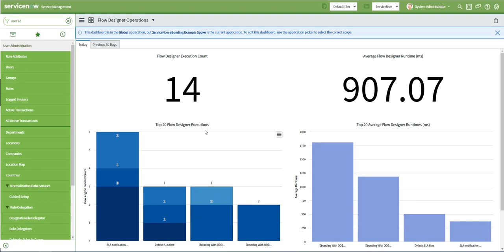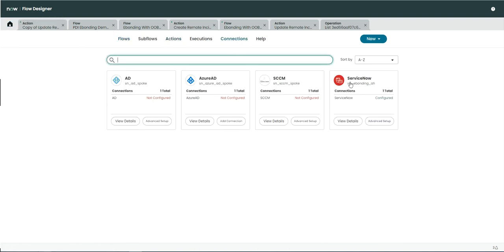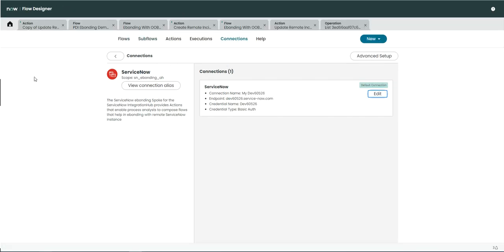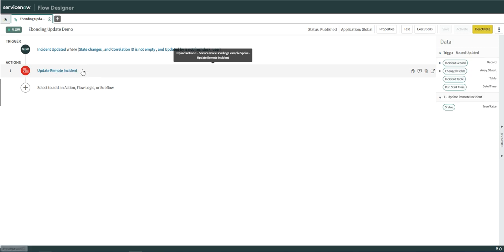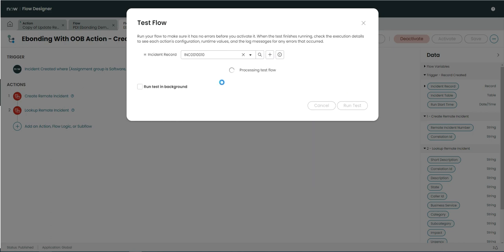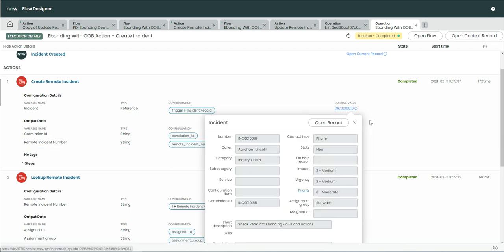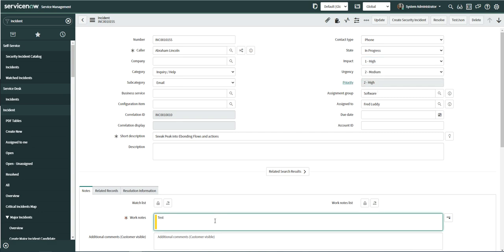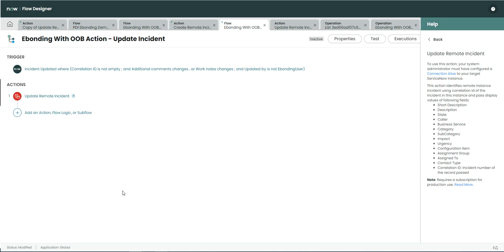Sneak Peak into ServiceNow Ebonding Video : Setting it up and OOB actions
Hi,
In this video we see how to set up the connection and credentials and the end to end demo for OOB Ebonding spoke.

Thanks,
Ashutosh